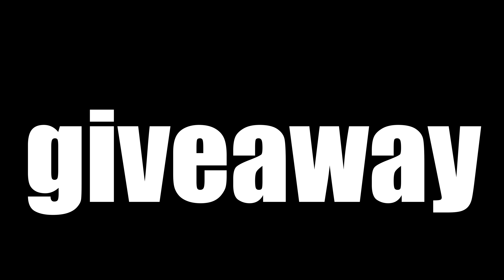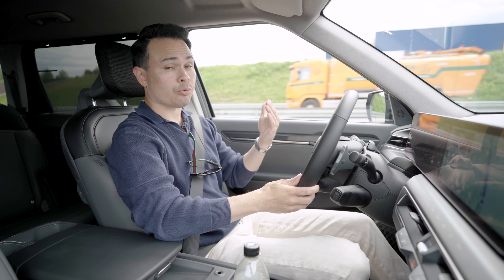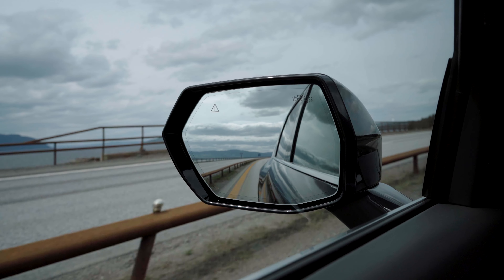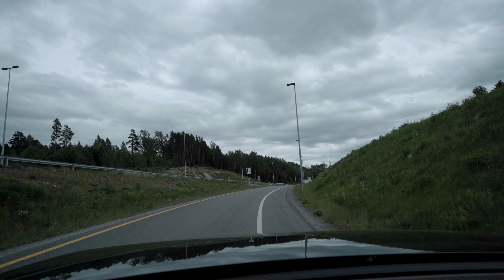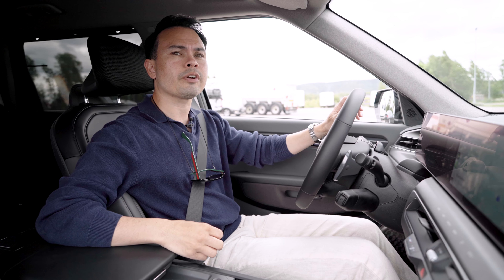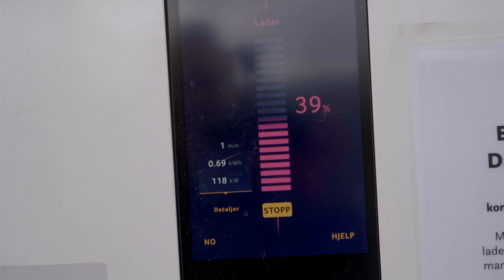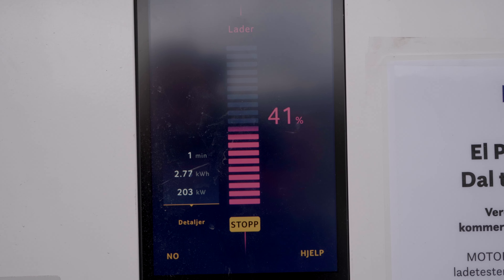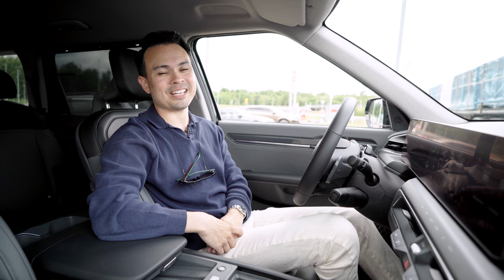Kia EV9 AWD | Range Test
Krisrifa @ Instagram
Riisfalch @ Snapchat

*IMPORTANT!*

1. Eligibility: The 50 000 subscriber giveaway (the “Giveaway”) is open to all.

2. Prize: The Giveaway allows Entrants to enter random drawings, as described below, on the Kris Rifa YouTube Channel (the “Channel”). The average retail value (“ARV”) of the Prize 1 is €600, prize 2 €600. The total ARV of all Prizes is €1200. THE ODDS OF WINNING THE PRIZE DEPENDS ON THE TOTAL NUMBER OF ELIGIBLE ENTRIES RECEIVED.

No Prize substitution or cash alternative is allowed except at the sole discretion of Sponsor. If a Prize cannot be awarded due to circumstances beyond the control of Sponsor, a substitute prize of equal or greater retail value may be awarded. The Winner will be solely responsible for all local taxes, and for any other fees or costs associated with the Prize received.
3. Giveaway Period: The Giveaway shall begin at 10:00 CET on June 4th, 2024 and shall end at 23:59 on July 15th 2024 ("Giveaway Period").

5. Winning:  The winner of the Giveaway (“Winner”) shall be chosen by random by the channel owner Kris Rifa (the “sponsor”).

6. Prize Claim: The Winner will be notified within 7 days of the drawing via a video on the Channel. The Winner may be required to execute an Affidavit of Eligibility, a Liability Release, and (where legal) a Publicity Release (collectively, “Prize Claim Documents”) within 7 of notification, or as directed by the Sponsor.

6. Rights of Sponsor: Sponsor, shall have the right, at its sole and absolute discretion to refuse any Entry whatsoever made by Entrants which it finds to be in violation of these Official Rules or which it finds in its sole discretion to be otherwise objectionable for any reason.
7. YouTube Policies

Kris Rifa and Zaptec